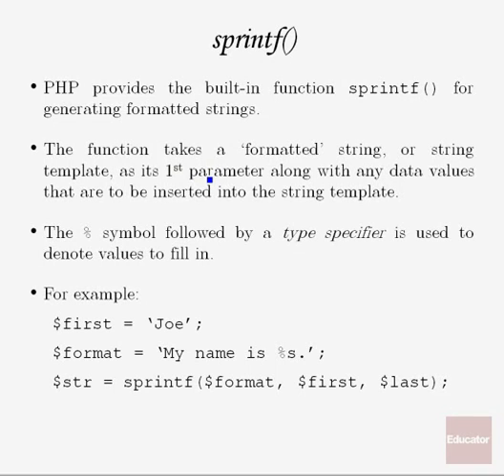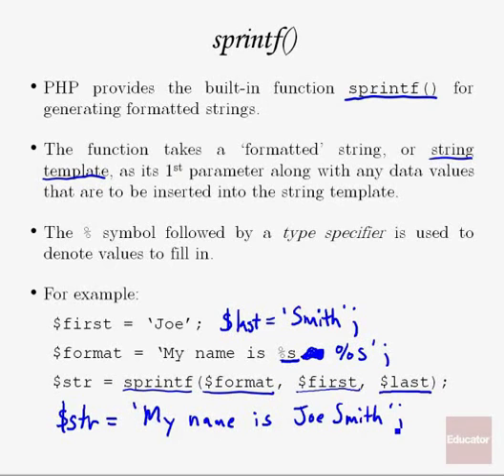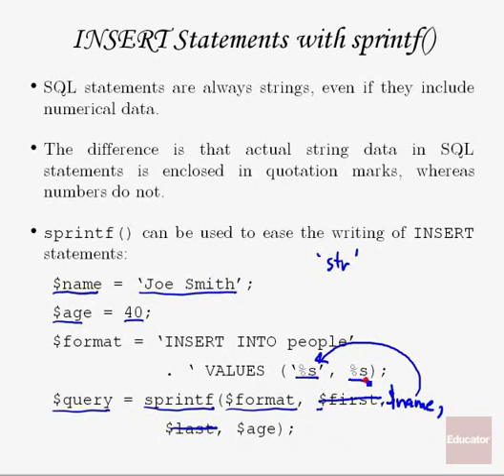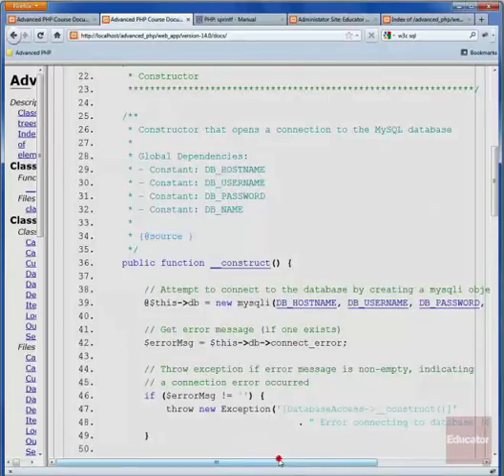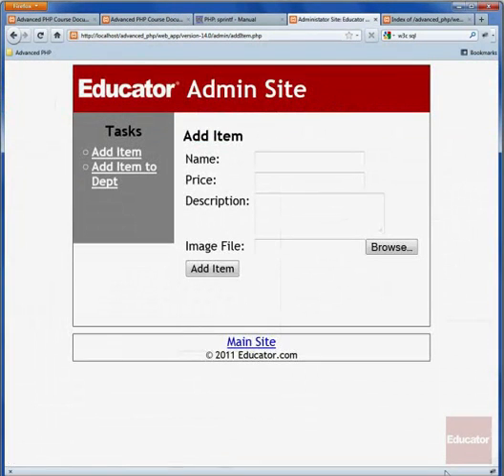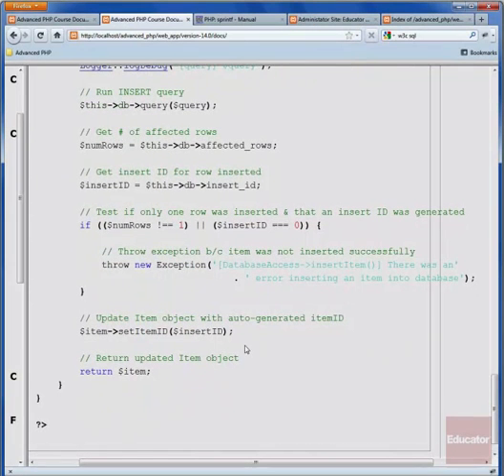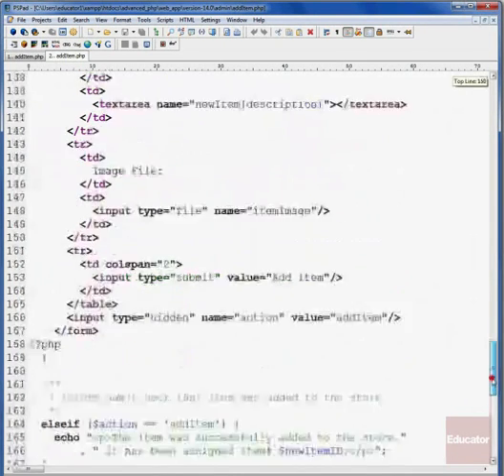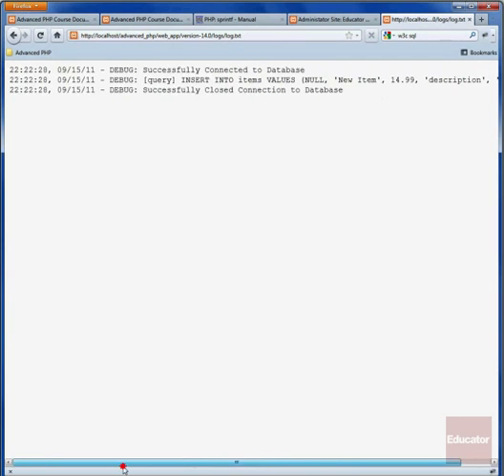35 Web Application Development